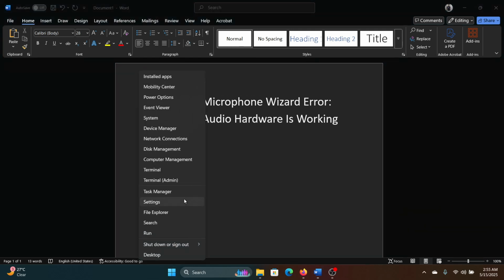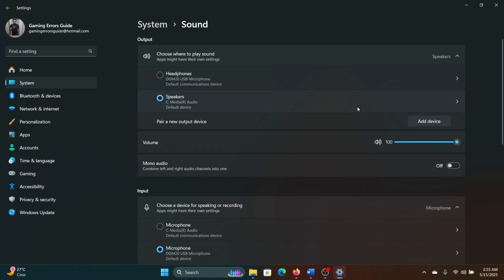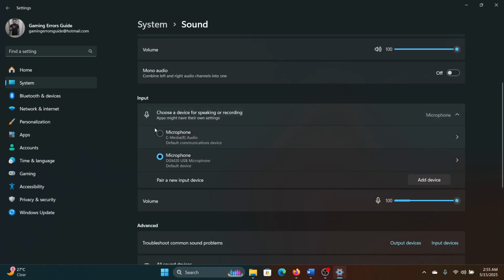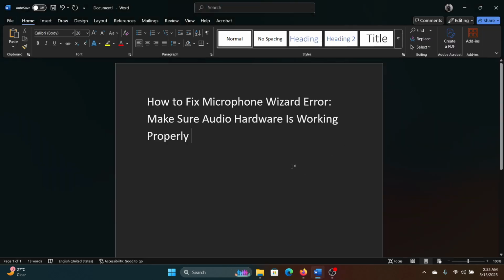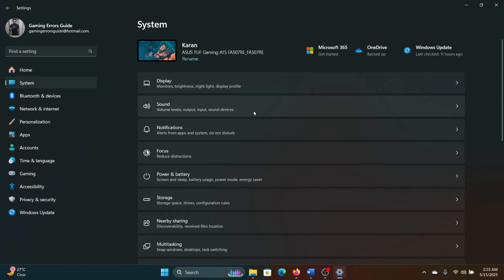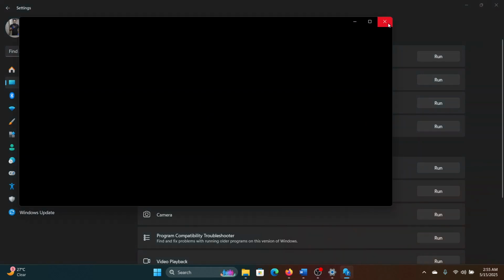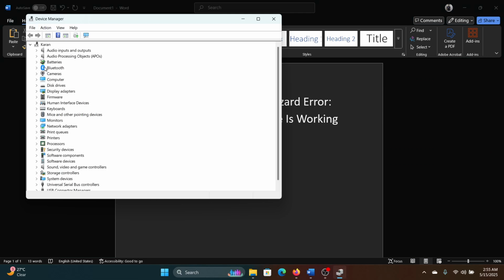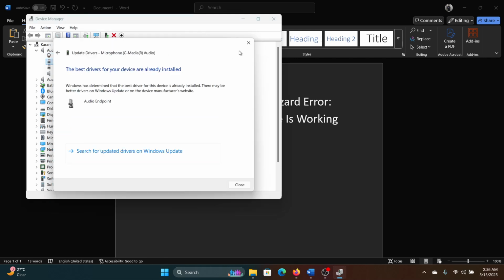How to Fix Microphone Wizard Error Make Sure Audio Hardware Is Working Properly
Video Title: How to Fix Microphone Wizard Error Make Sure Audio Hardware Is Working Properly

If you wish to Fix Microphone Wizard Error Make Sure Audio Hardware Is Working Properly then please watch this video.